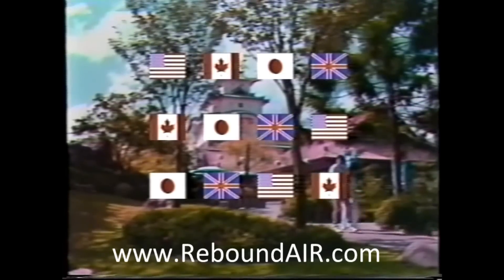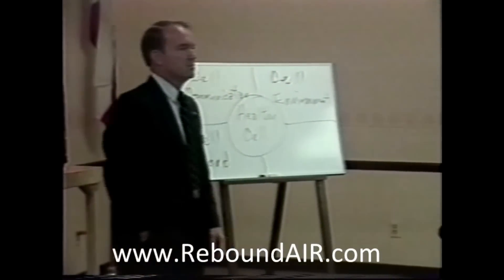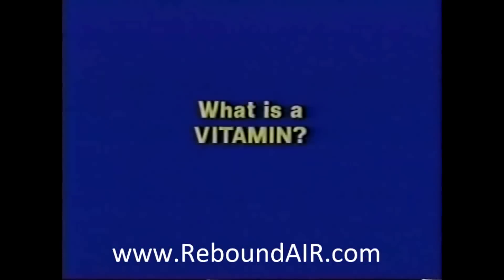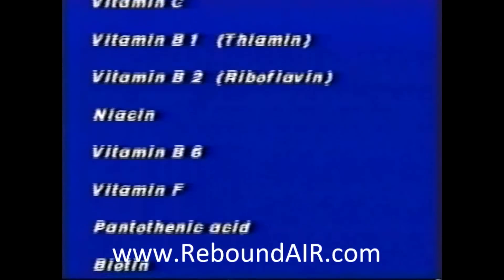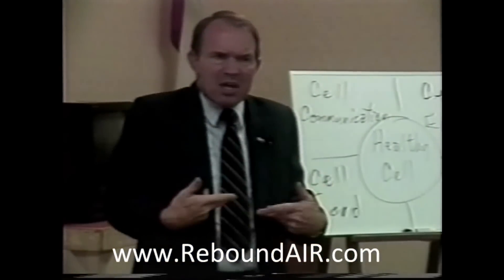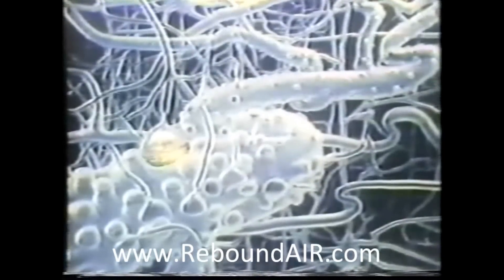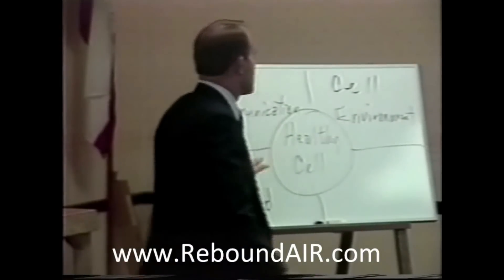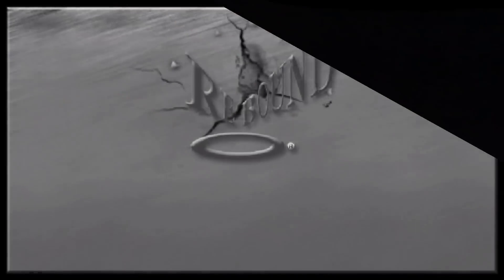► ReboundAIR - PART 3/5 Al Carter's Healthy Cell Concept - "Cell Food" Exercise Mini Trampolines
The Best Rebounders on the Planet since 1977.  We are the founders of Rebounding and deliver the best high quality rebounders on the planet!  Join Reboundair for the ultimate rebounding experience! Al Carter Lectures Series Part 1.

We have 3 models to choose from:
- The Ultimate Rebound™: Quarter-Fold Rebounder
- ReboundAIR: Half-Fold Rebounder
- ReboundAIR: Standard Rebounder

Al Carter's books and lectures are uniquely amazing!  Keep on rebounding with all the ReboundAIR products and get the best exercise of your life!

Learn to love to exercise with a reboundair!